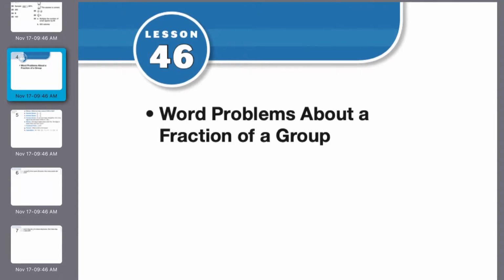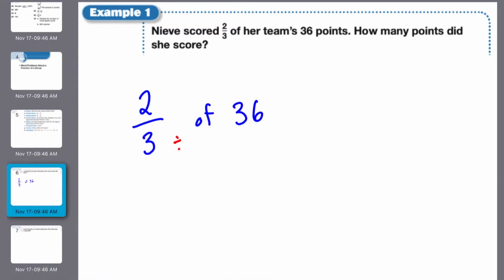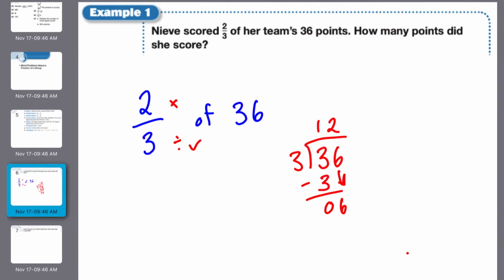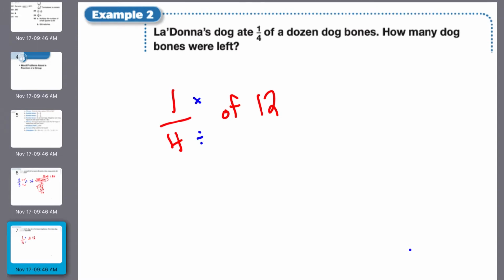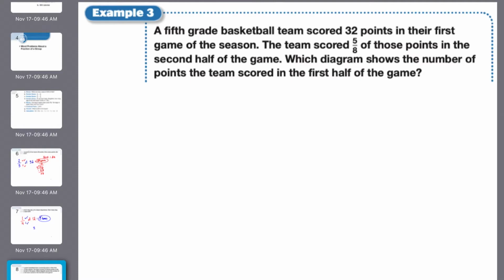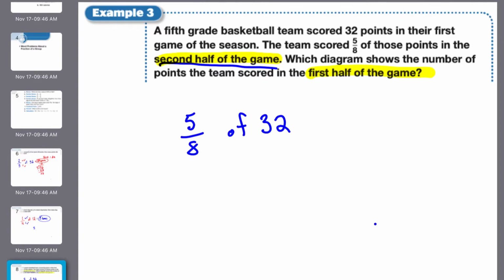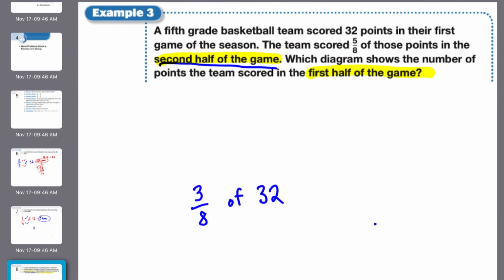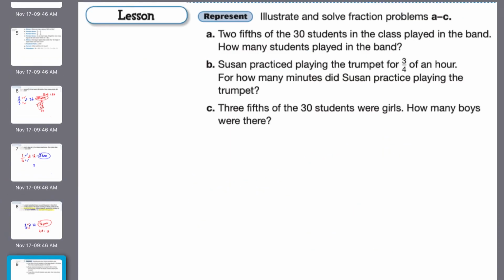Lesson 46: Word Problems About a Fraction of a Group